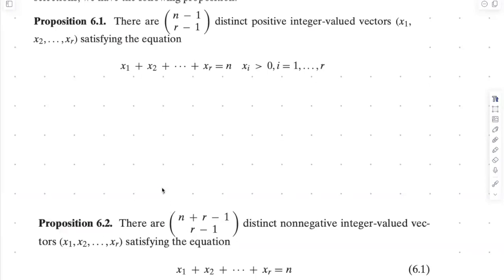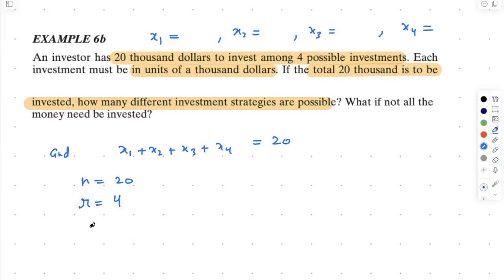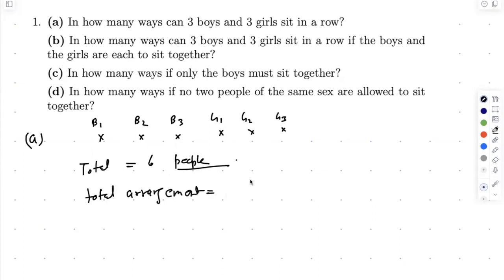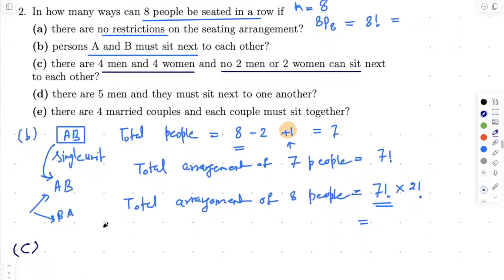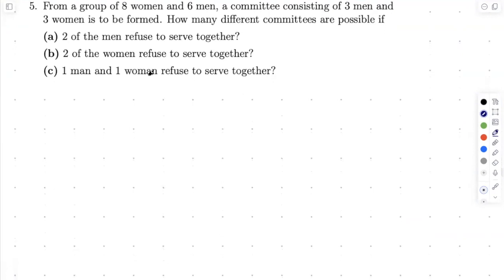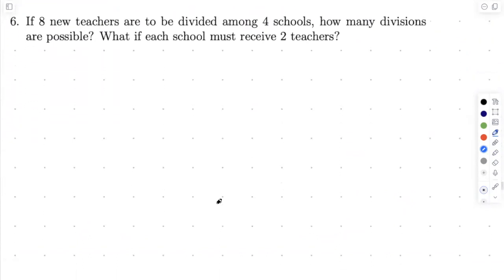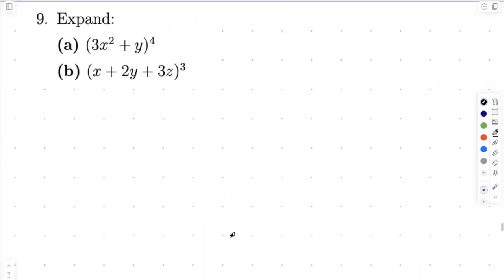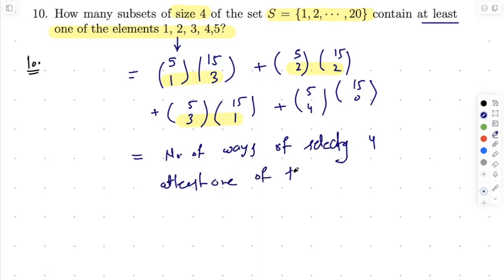Permutation and Combination Part 1